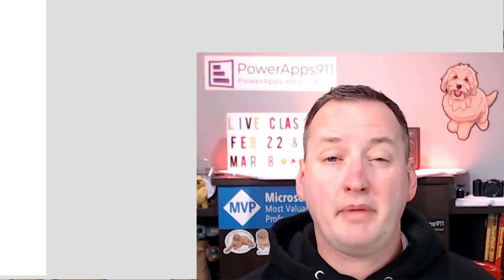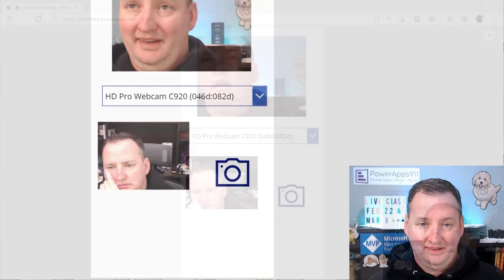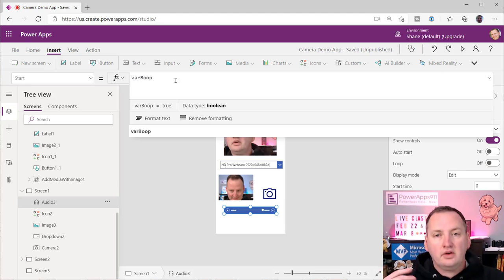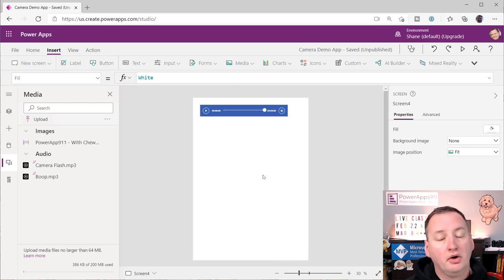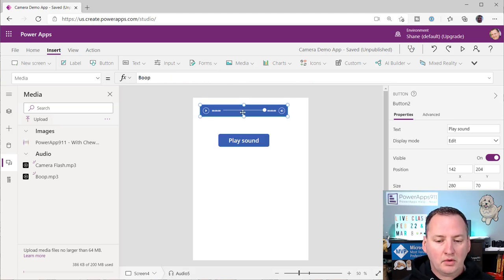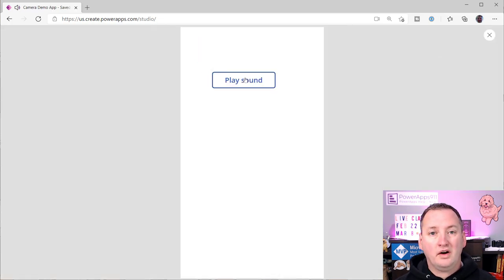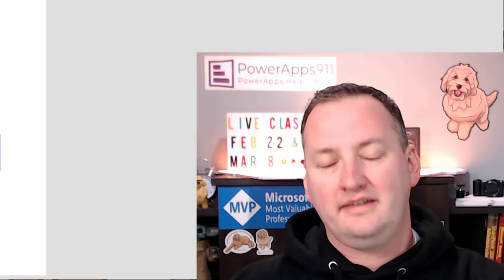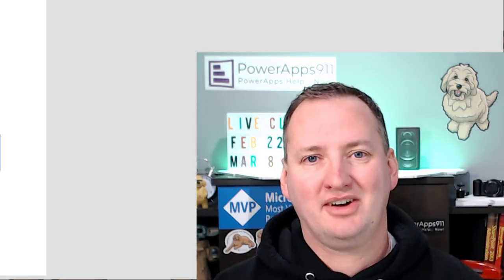QTT - Power Apps Play Sound on Click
Learn how to have a sound play when a user clicks on a button or while they are waiting on a loading screen with this fun, quick video. Seems silly but having audio feedback can help. And I wanted to add the camera sound to the camera app from Monday so enjoy. 📷